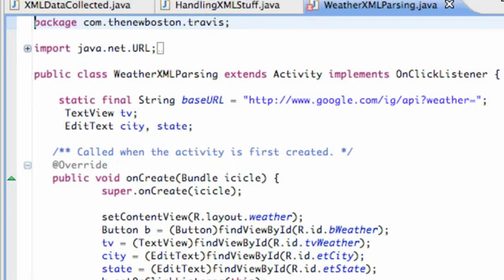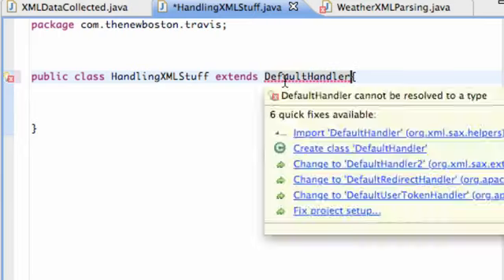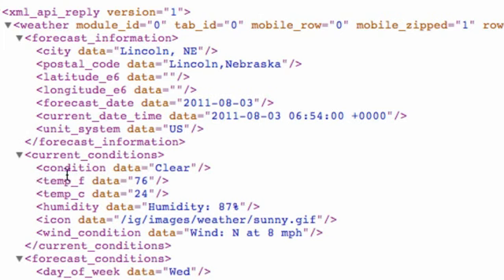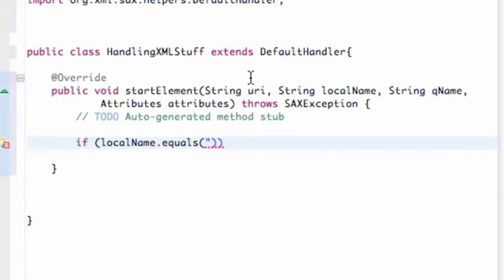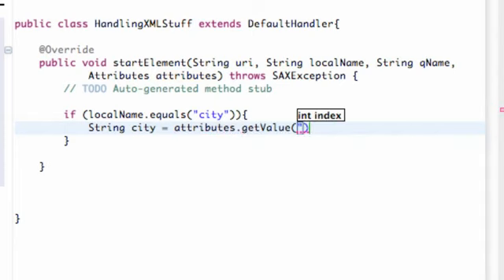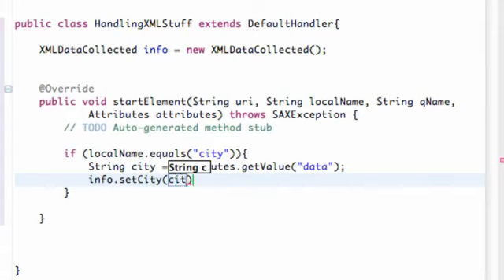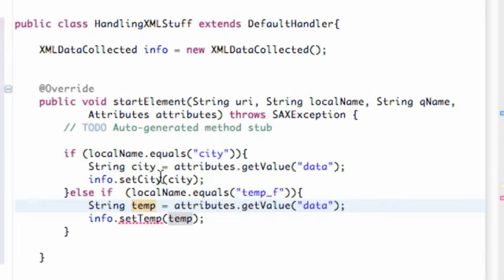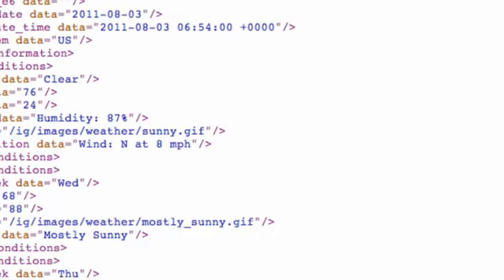Android Application Development 158 Start Element method